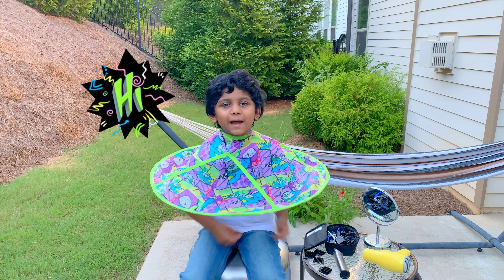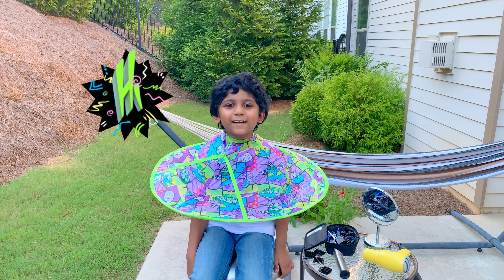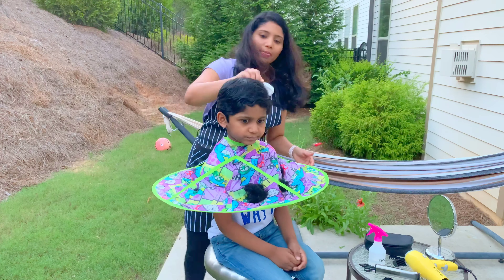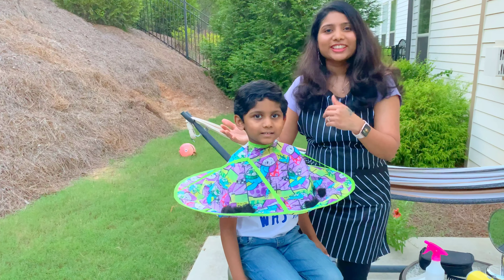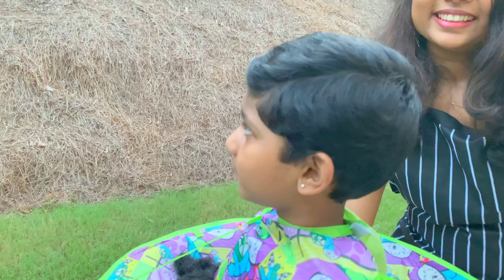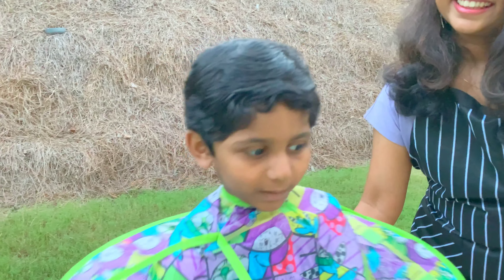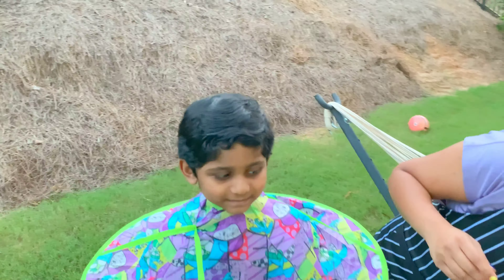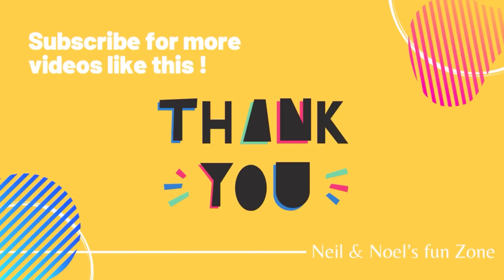Mommy my new hair stylist | LaborDay 2020 | Kids at home haircut | Quarantine lifestyle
Am no expert! Just trying to survive these quarantine times adding more skills to my hand.

Items Used:
* Adjustable Bib Apron
* Children Barber Cape
* All-In-One Trimmer
* Lightweight Scissors
* Comb